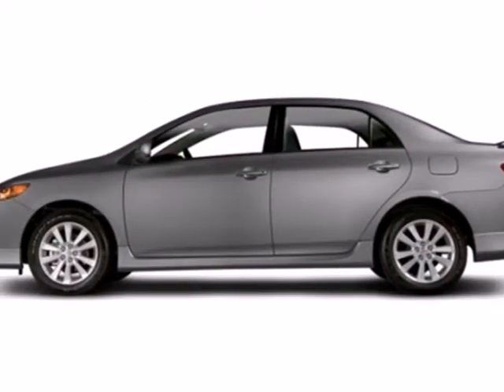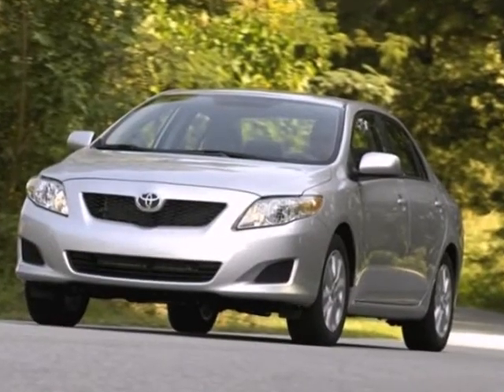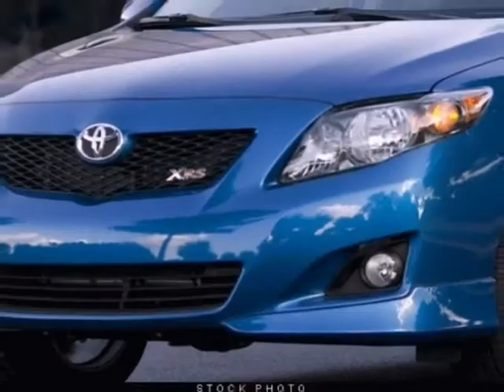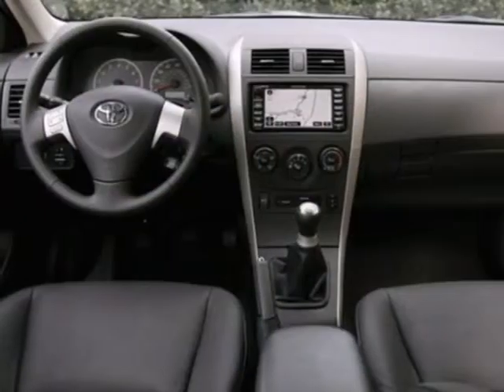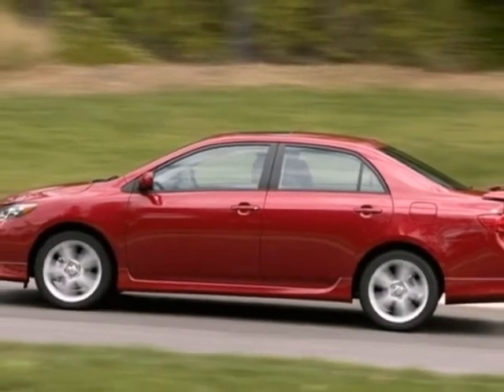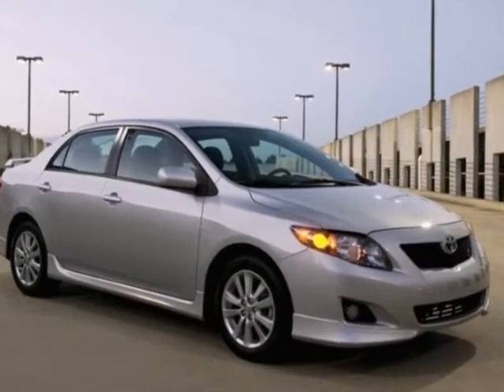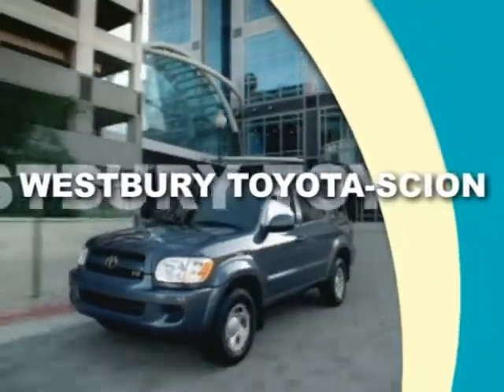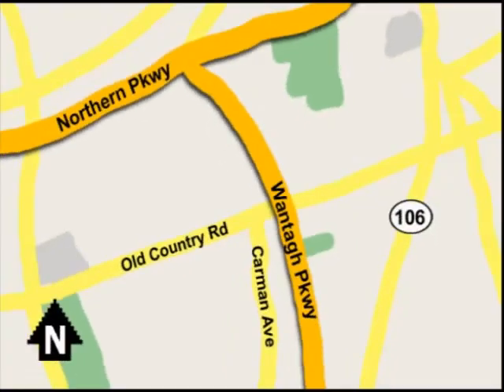2010 Toyota Corolla AZ356941 in Hicksville NY Long_Island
If you are looking for real value on a great used car, Westbury Toyota Scion invites you to come in and test drive this 2010 Toyota Corolla, stock# AZ356941. We are conveniently located near Hicksville NY Long_Island New York, NY and known for our great selection, reliability and quality. Come take a look at this 2010 Toyota Corolla today.

1121 Old Country Road
Hicksville NY Long_Island New York NY, 11590

Ready to buy a new car? Check out the great selection at Westbury Toyota for your next car or SUV.

We have an exceptional service and parts department. Westbury Toyota is proud to be one of the premier dealerships in the area. From the moment you walk into our showroom, you'll know our commitment to Customer Service is unmatched. Serving Westbury, NY Long Island, New York City, Hempstead, Brentwood, Levittown, West Babylon, Medford, and Nassau County.